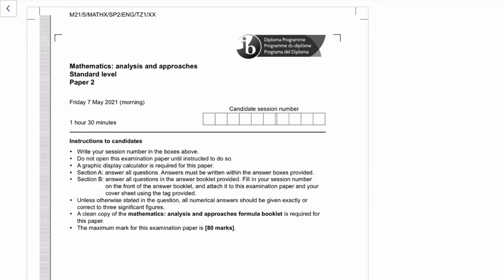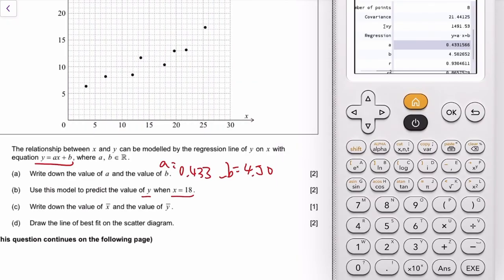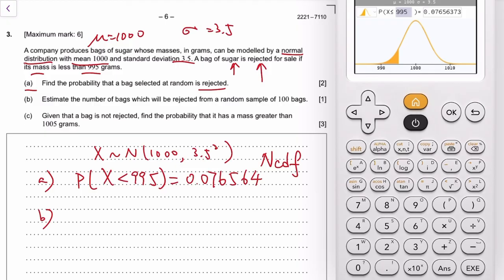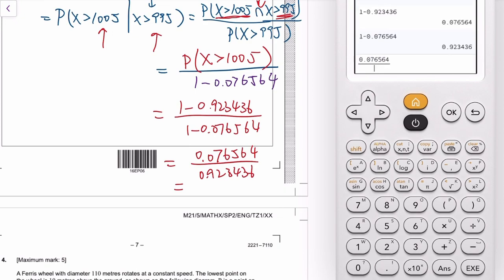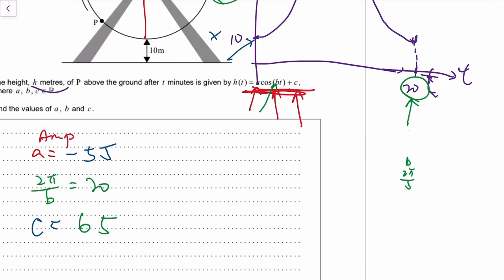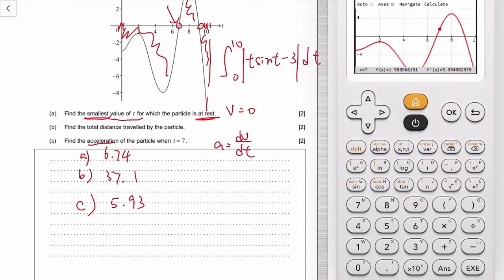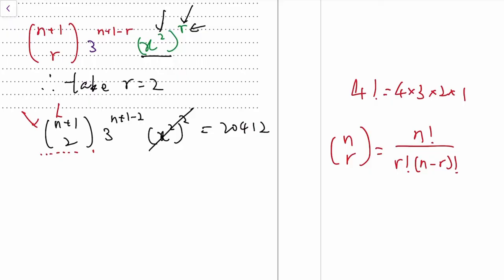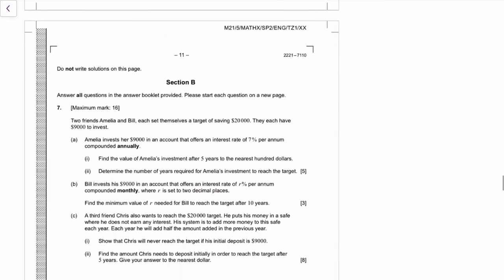IB Math AA SL 2021 May TZ1 paper 2 full solution (Section A)